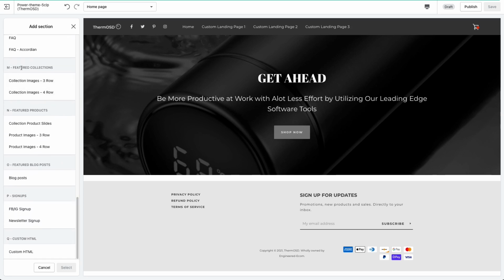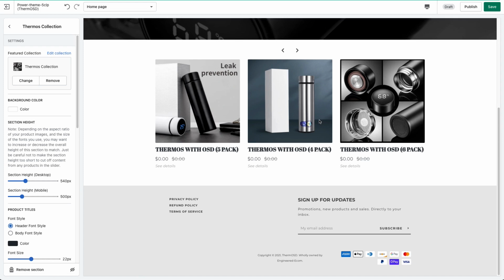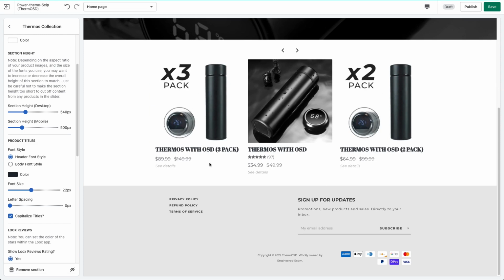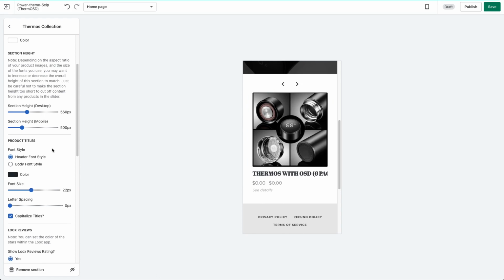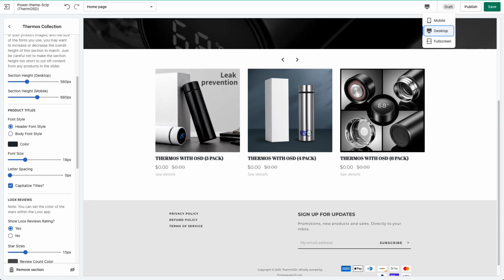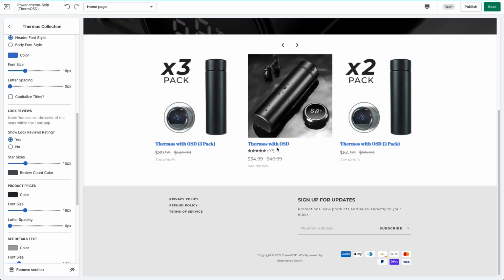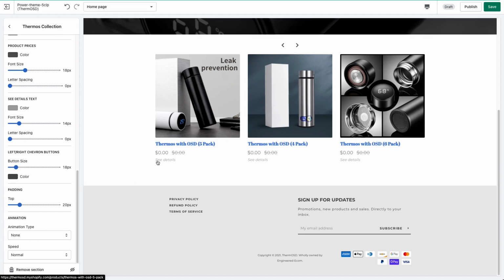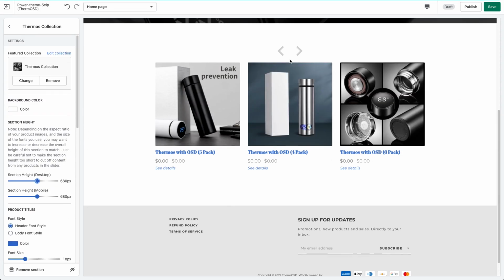6.28: N - Collection Product Slides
This video will explore the collection product slides section within the Power Theme.